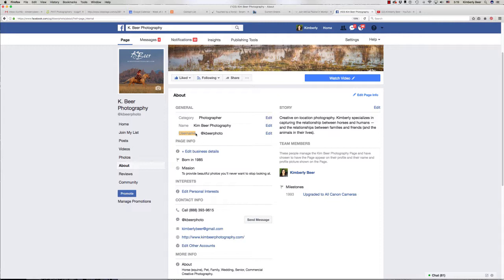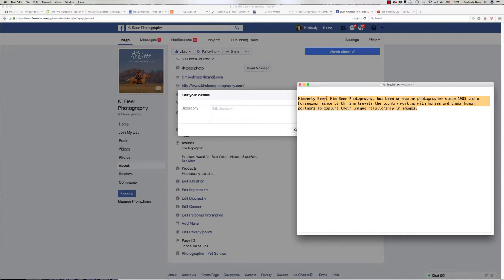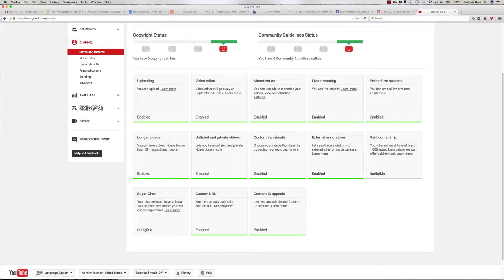Updating Your Facebook About Tab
It's time to update your Facebook About tab again ... learn what's new and how to set up your custom username, edit your biography and add accounts such as Instagram and YouTube to your Facebook About Page.